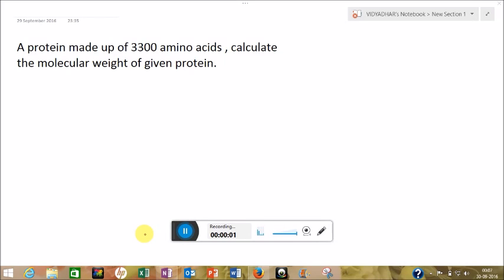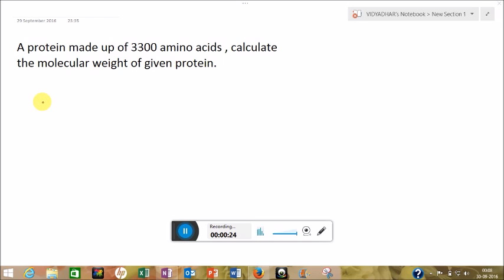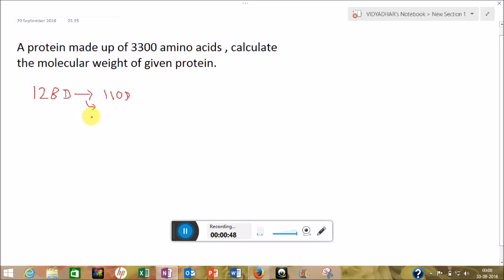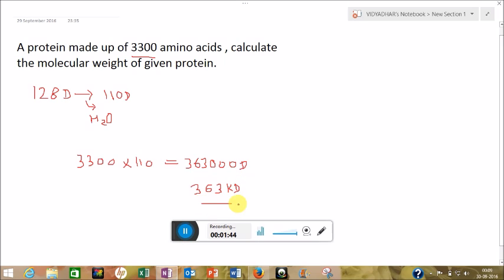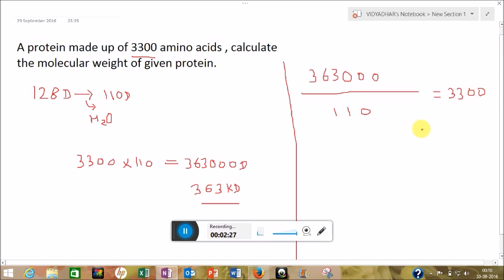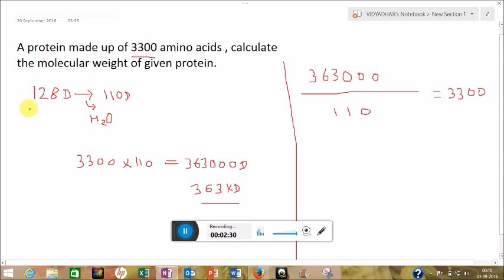AMINO ACID NUMERICAL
THIS QUESTION IS ABOUT CALCULATION OF MOLECULAR WEIGHT OF PROTEIN.